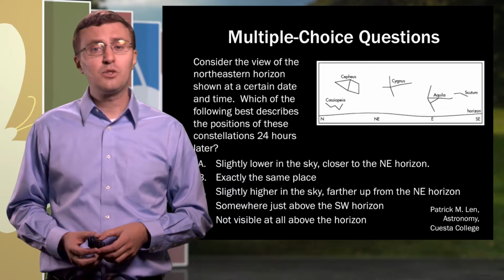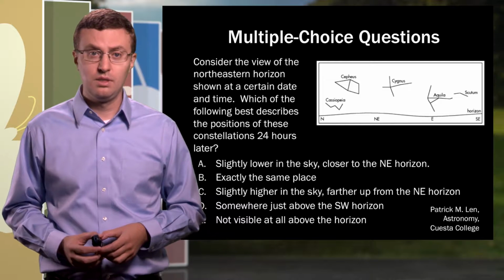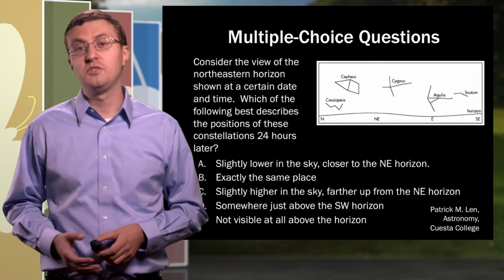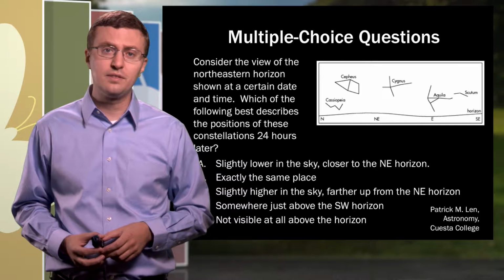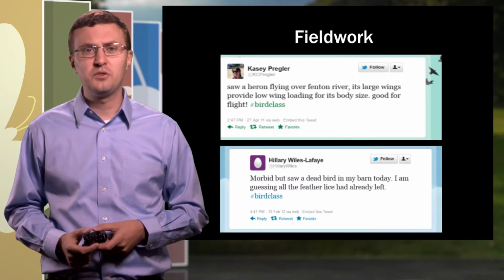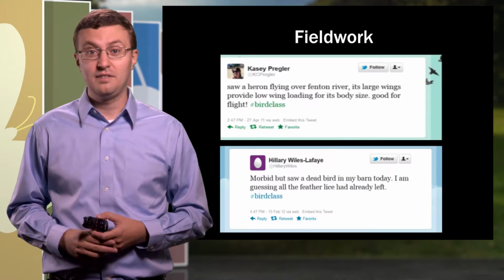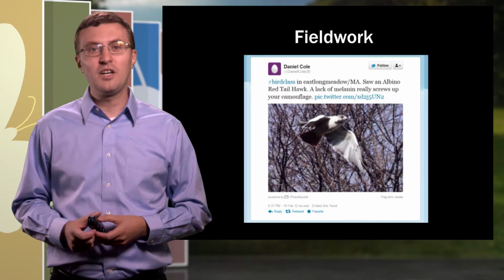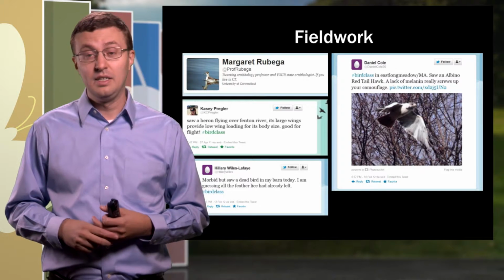CIRTL1x_M2_video_2.1.4 Structuring Practice and Feedback From Instructors_v1.mp4